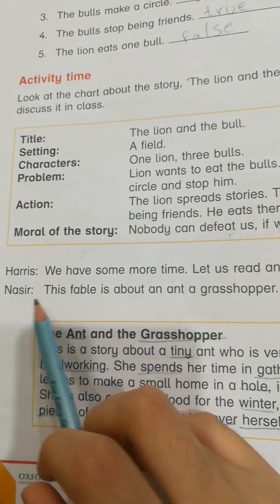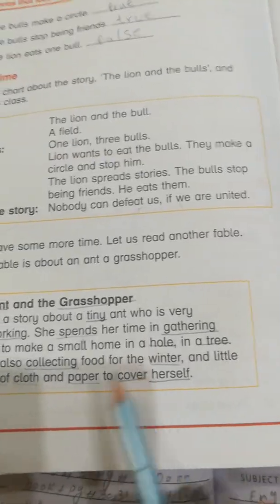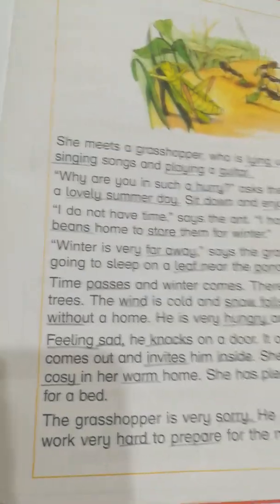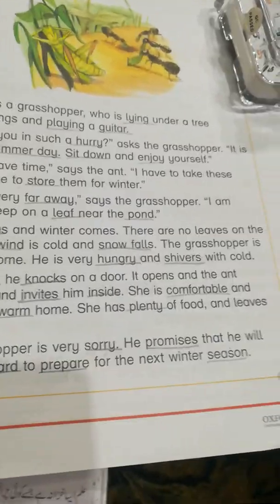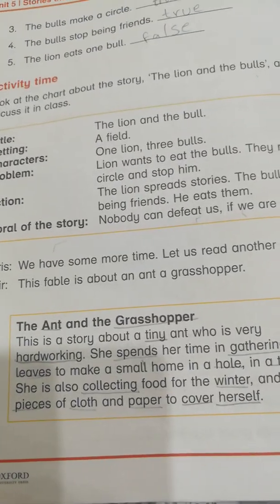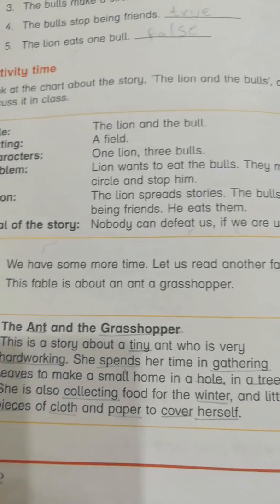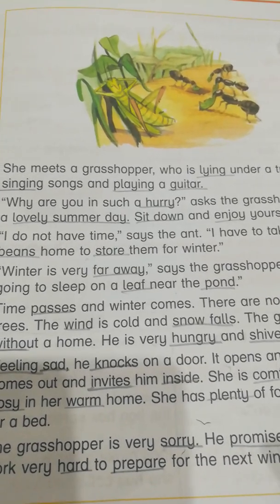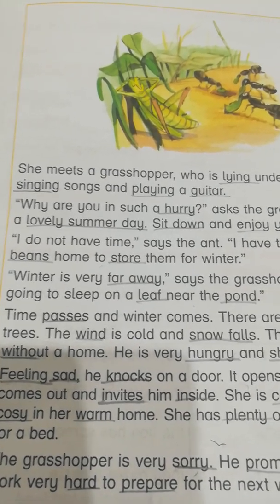Eng 3 Page#30&31